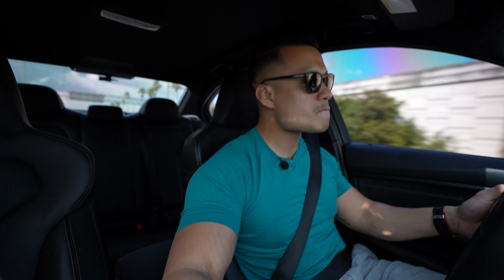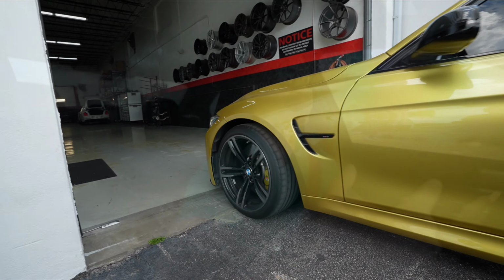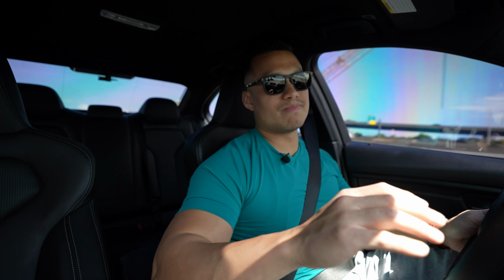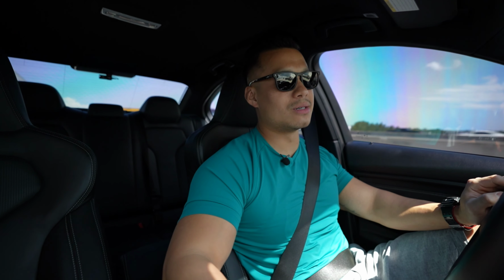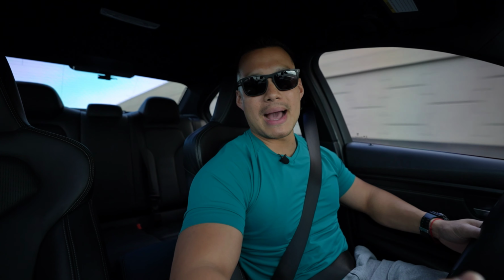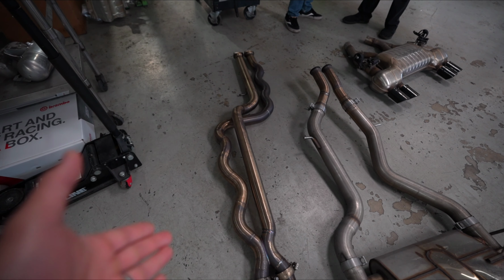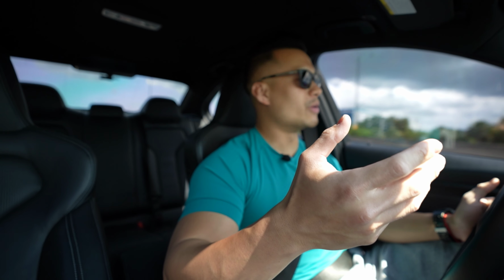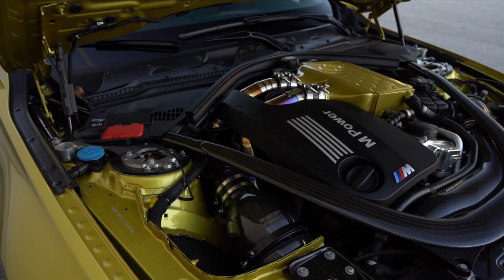The First 3 Modifications You Should Do On Your F80 M3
After putting the car back to stock its more apparent on which should be the first 3 modifications on a F80 M3.  In my opinion these would be the first 3 modifications to improve and enhance the driving experience on a F80 M3.

•Vlog Camera
•Vlog Lens
•Camera For My B-Roll
•ND filter
•Gimbal I use to get smooth B-Roll
•Shotgun Microphone
•Wireless Lavalier Mic
•Camera Bag I use
•Drone I use
•SD Cards
•External Monitor

Car Wash Supplies I Use To Maintain My Car ⤵️

•Wheel Cleaner
•Best Drying Aid
•Interior Detailer
•Leather Cleaner
•Waffle Weave Towel
•Drying Towels

It really helps small channels like this reach out to others 🙏.